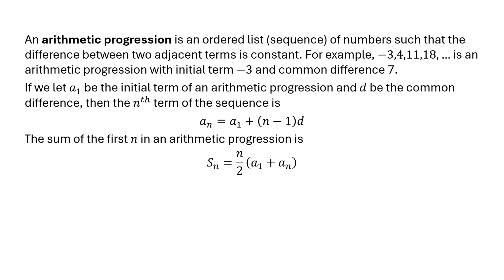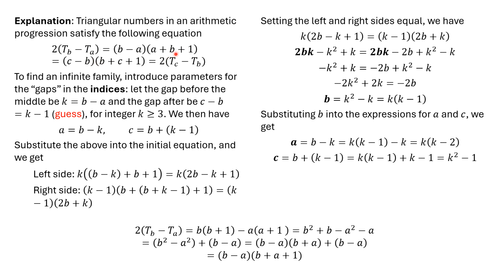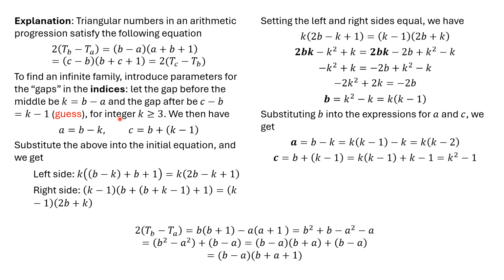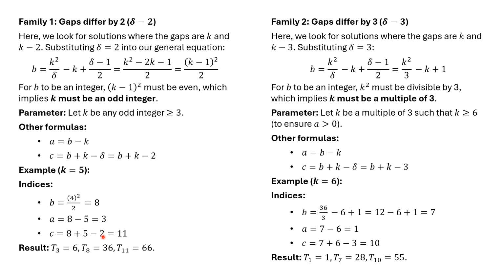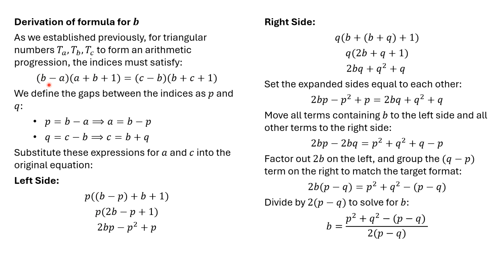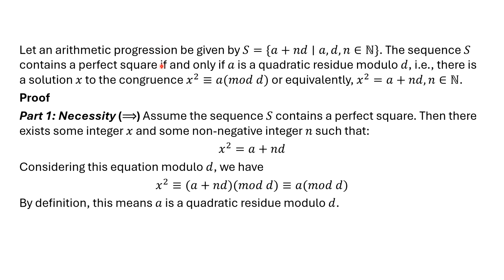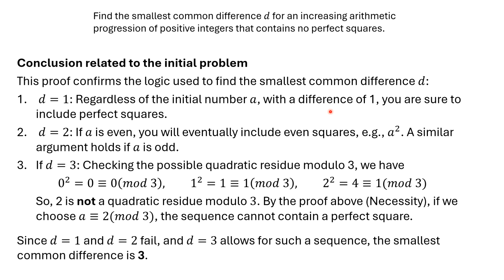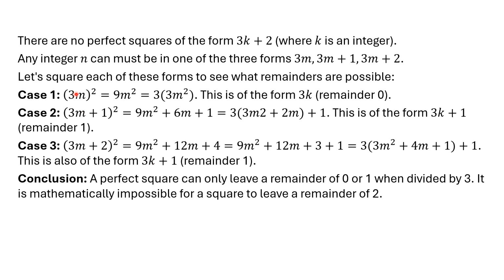Progressions - Part 2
This is the second of two lectures on arithmetic progressions. In this lesson, we have one problem concerning triangular numbers and second problem whose solution involves quadratic residues.